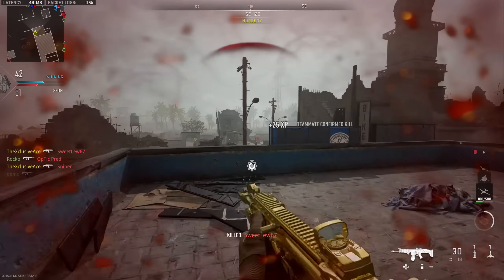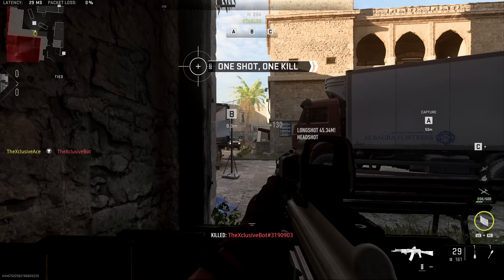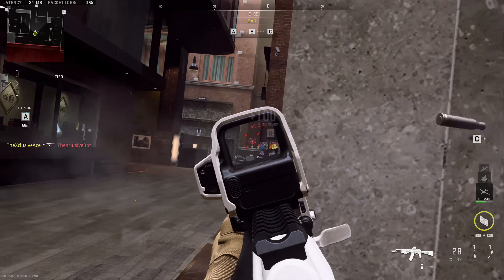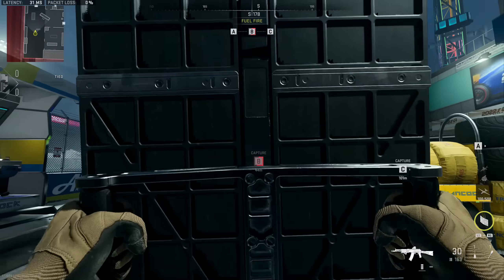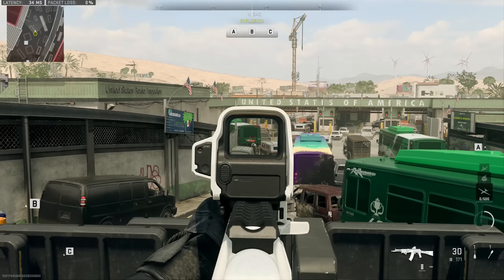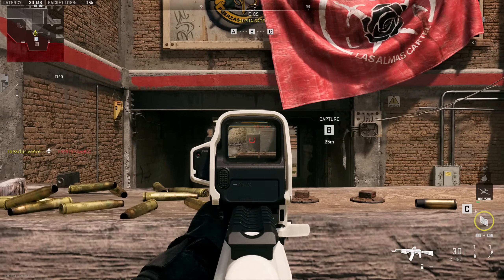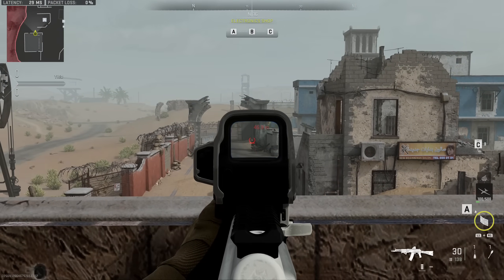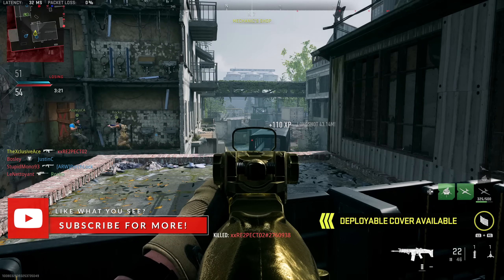How to Get Easier Longshots in Modern Warfare II! (Best Spots & Tips)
Modern Warfare II requires a TON of Longshots when grinding for camos so today, I wanted to share a bunch of tips and effective spots/lines of sight to help you complete Longshots more effectively. What are your thoughts on the Longshot requirements in MWII?

0:00 Intro
0:29 Longshot Range Thresholds
1:16 Prep Work
1:26 Optics
2:02 Deployable Cover
2:32 Bipods are Underrated
3:08 Planning the Grind
4:07 General Playlist Selection (GW vs Tier 1 vs Core)
6:22 Specific Modes
7:03 My Map Ranking for Longshots

9:52 My Thoughts on Longshots
11:25 Wrap Up